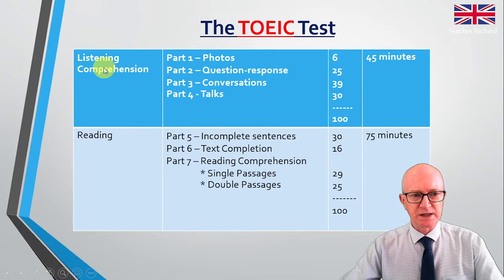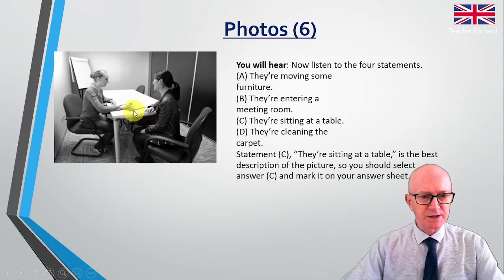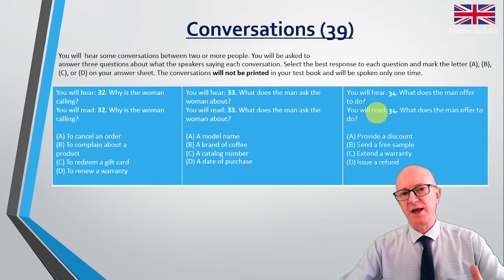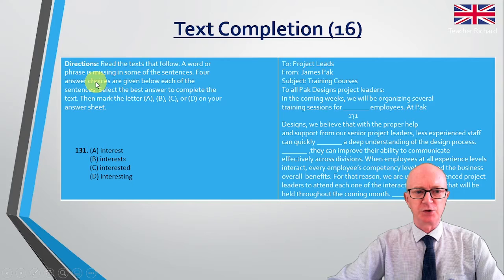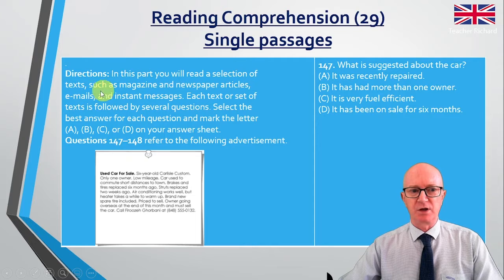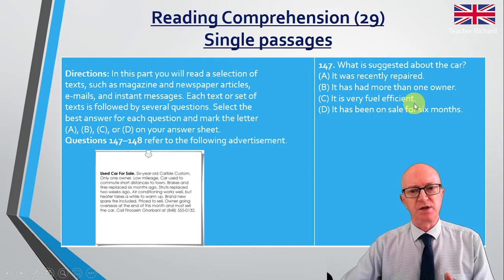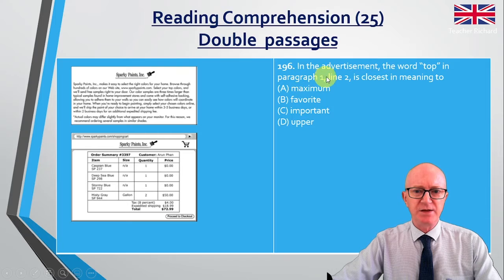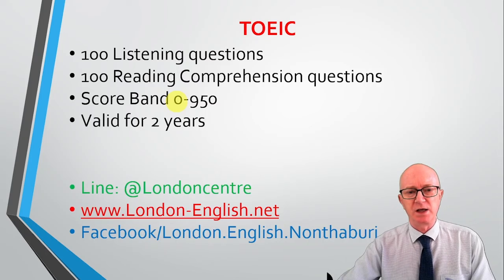TOEIC Introduction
สอบถามเพิ่มเติมและสมัครเรียนได้ที่
👉Line : @londoncentre
พร้อมให้คำปรึกษาทุกคนค่ะ 🥰